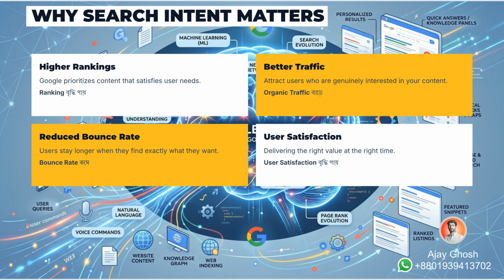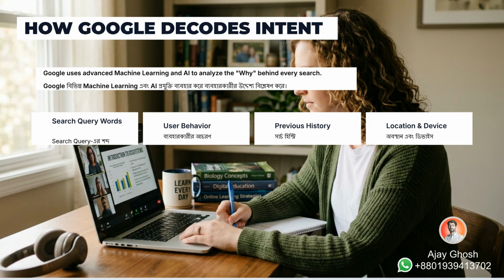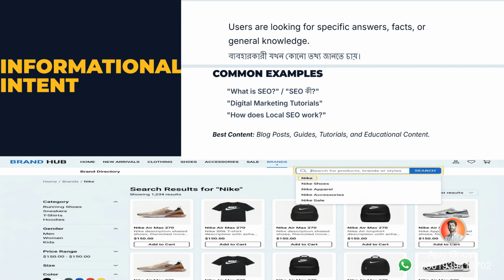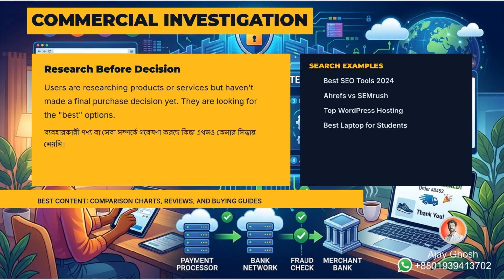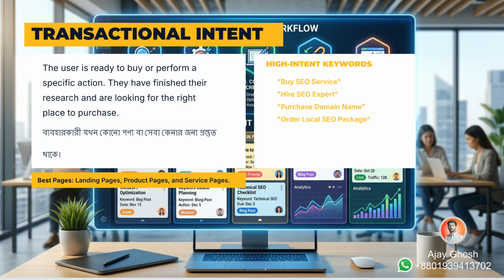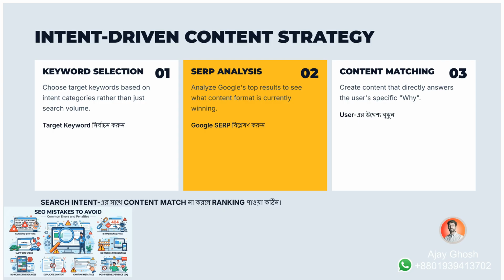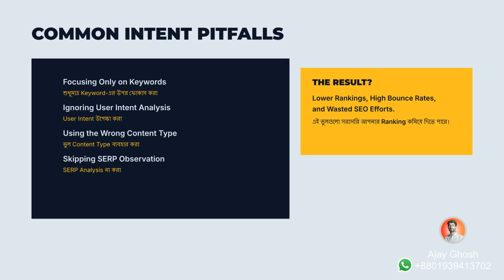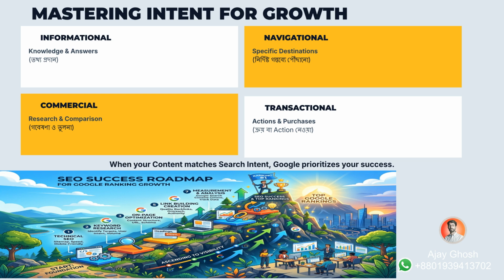Keyword Research এর আগে Search Intent বুঝুন | SEO Bangla Tutorial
আপনি কি SEO করছেন কিন্তু Google Ranking বাড়ছে না?

সম্ভবত আপনি Search Intent ঠিকমতো বুঝতে পারছেন না।

এই ভিডিওতে Search Intent কী, কেন এটি SEO-এর অন্যতম গুরুত্বপূর্ণ Ranking Factor, এবং কীভাবে Search Intent অনুযায়ী Content তৈরি করলে Google-এ ভালো Ranking পাওয়া যায় তা বিস্তারিত আলোচনা করা হয়েছে।

এই ভিডিও থেকে যা শিখবেন:

✅ Search Intent কী
✅ Google কীভাবে Search Intent বুঝে
✅ Informational Intent
✅ Navigational Intent
✅ Commercial Investigation Intent
✅ Transactional Intent
✅ Search Intent অনুযায়ী Content Strategy
✅ Common SEO Mistakes
✅ Higher Ranking-এর জন্য Best Practices

বর্তমান SEO-তে শুধুমাত্র Keyword Target করলেই হয় না। Google এখন User Intent এবং Content Relevance-এর উপর অনেক বেশি গুরুত্ব দেয়। তাই Search Intent বুঝে Content তৈরি করা প্রতিটি SEO Professional, Blogger, Content Writer এবং Digital Marketer-এর জন্য অত্যন্ত গুরুত্বপূর্ণ।

This channel is perfect for:

Digital marketing learners & beginners

Freelancers & professionals

Anyone who wants to learn by watching real work or work along live

► What You’ll Learn & Watch:

On-page SEO & blog optimization (live)

Google Ads & Meta Ads campaign work

Social media marketing tasks

Microstock content creation & uploads